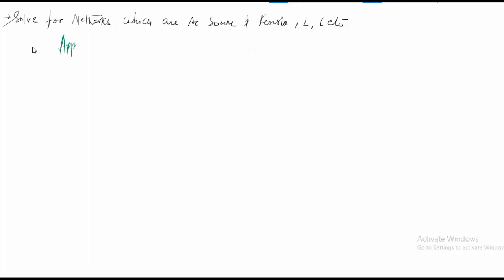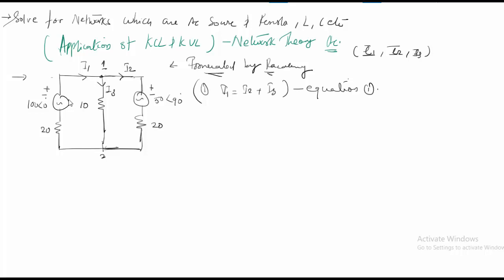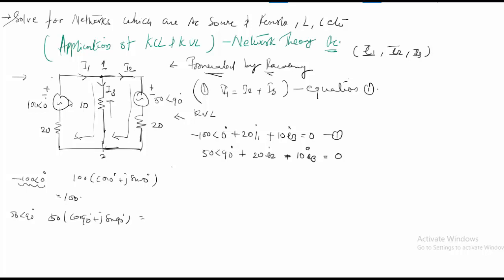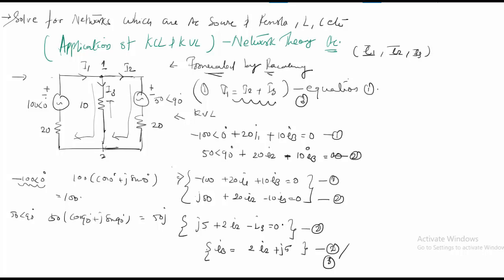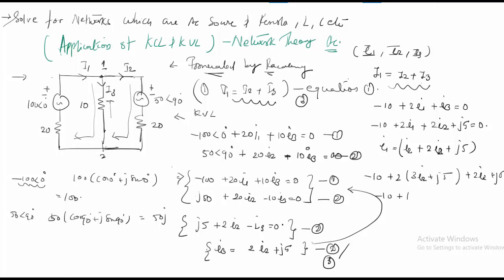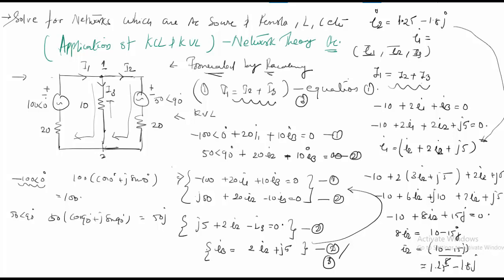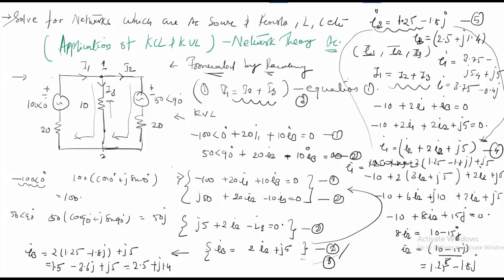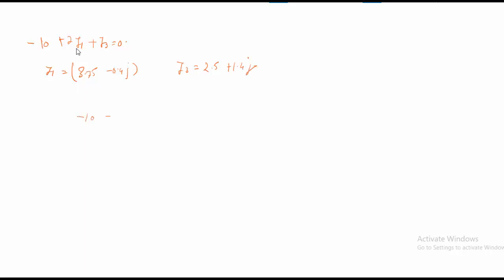KVL and KCL To Solve AC Circuit , AC Network Theory # EE Tutorial 5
KVL and KCL To Solve AC Circuit or AC Network , AC Network Theory # EE Tutorial
kirchhoff's voltage law problems and solutions , kirchhoff voltage law practice problem